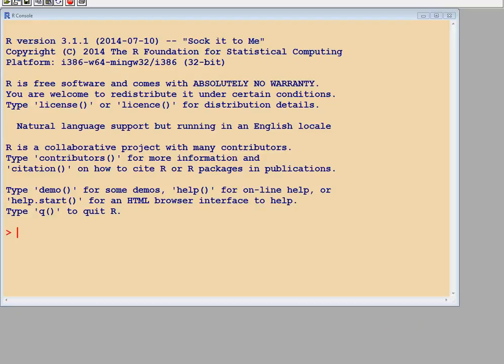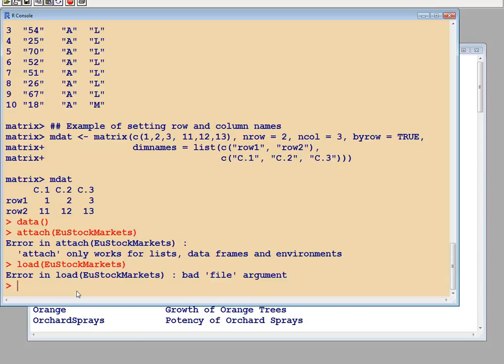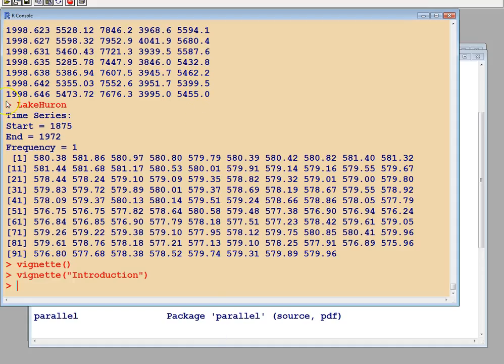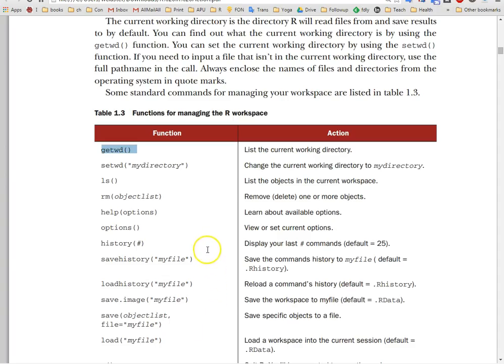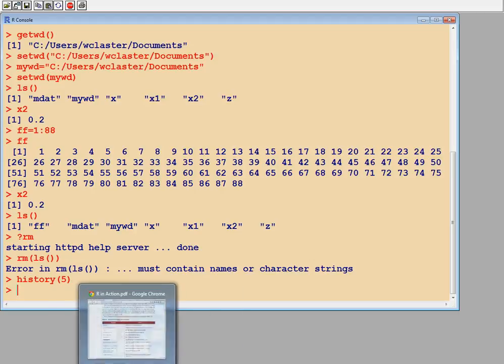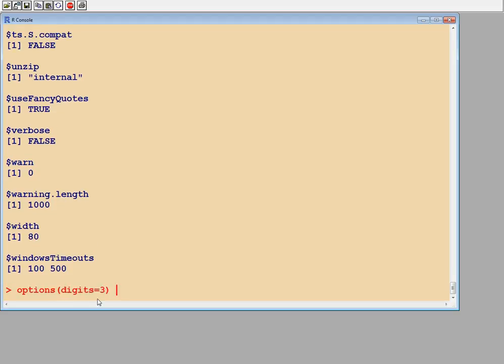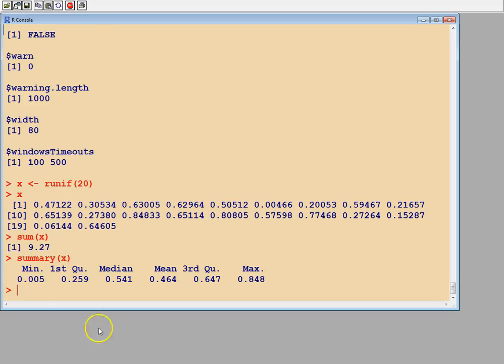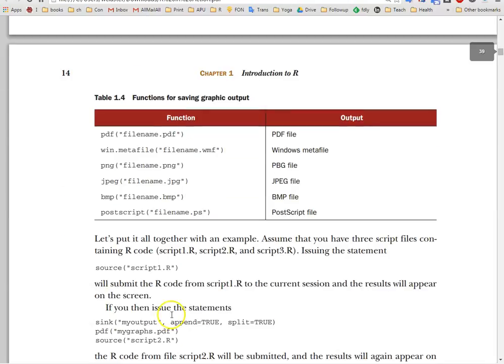R in action chapter 1